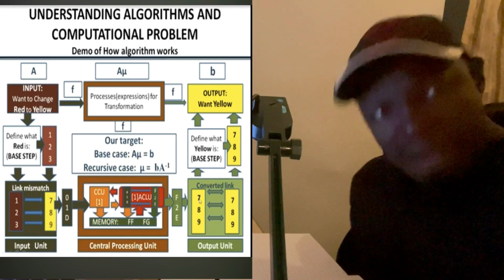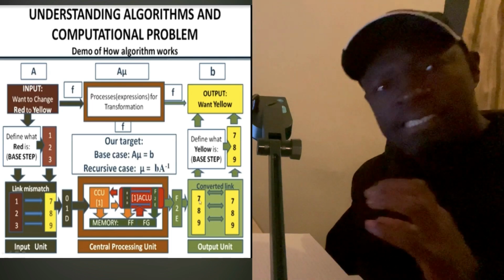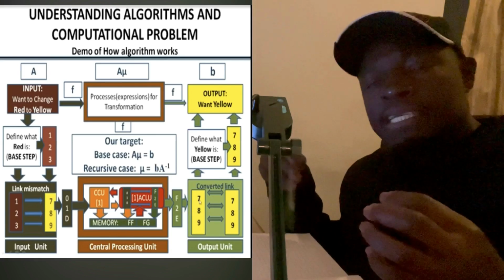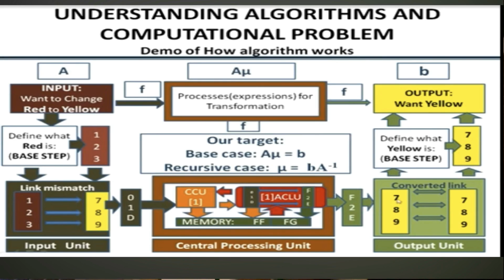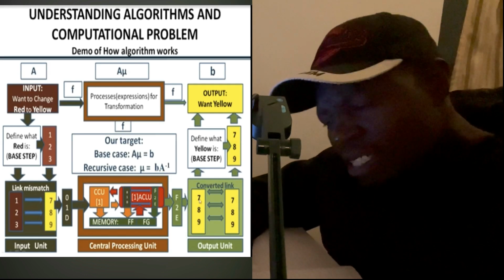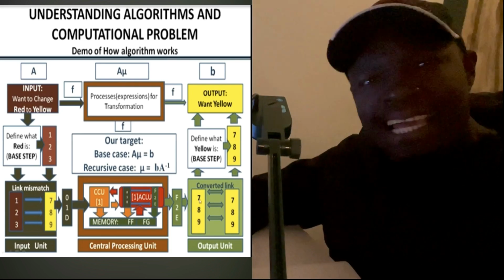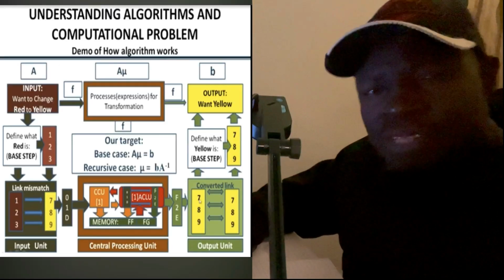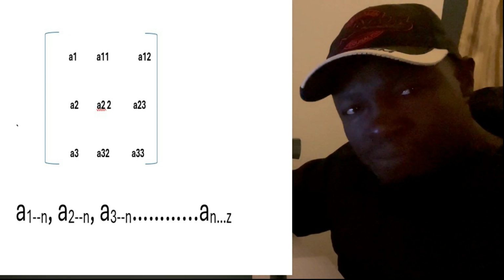How scalability of computational problems leads to high or low complexity optimization of algorithm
In this video, you will learn how processor works, and how the complexity of algorithm increases with the workflow